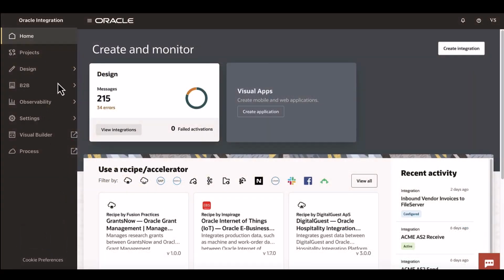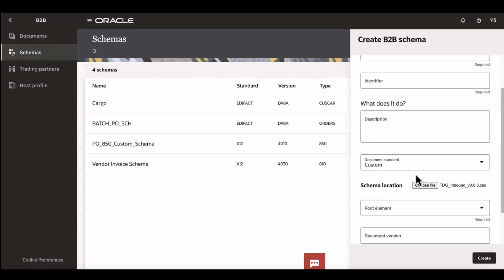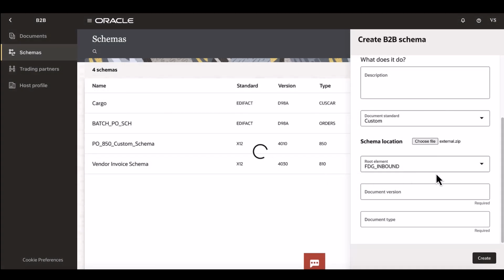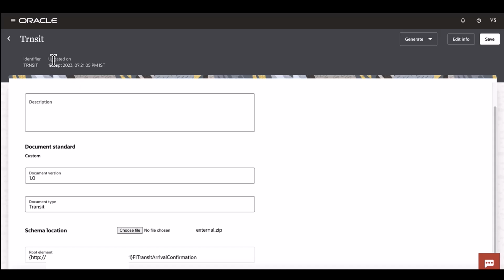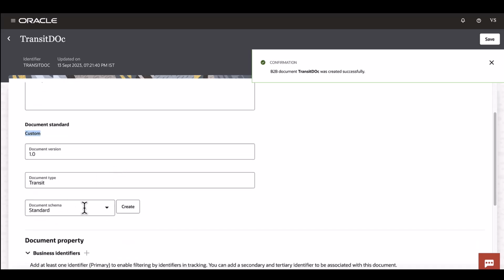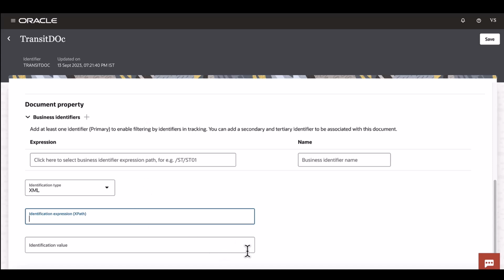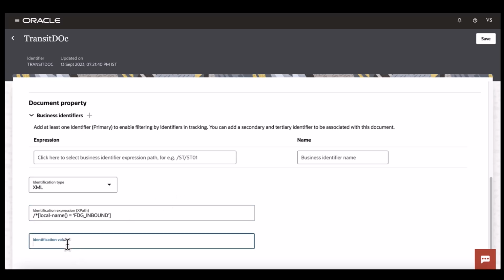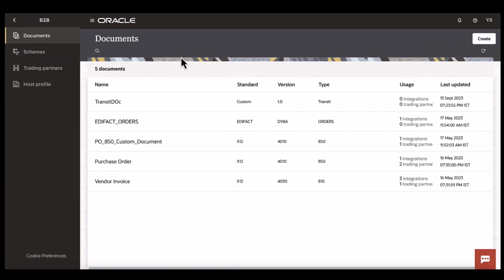Create an XML Schema for B2B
Learn how to create an XML schema using B2B for Oracle Integration.